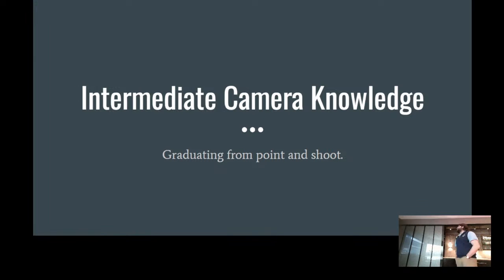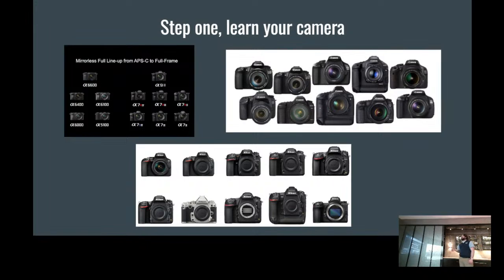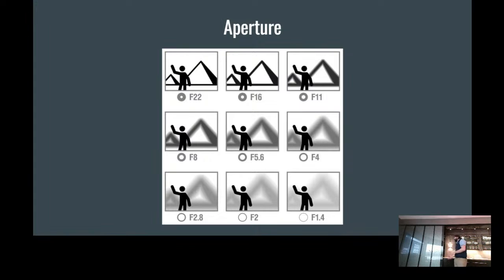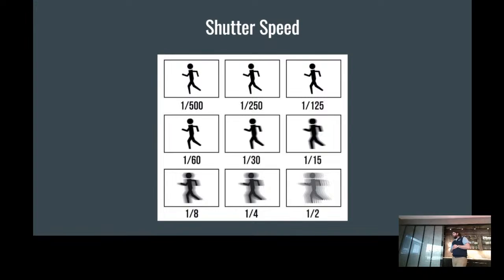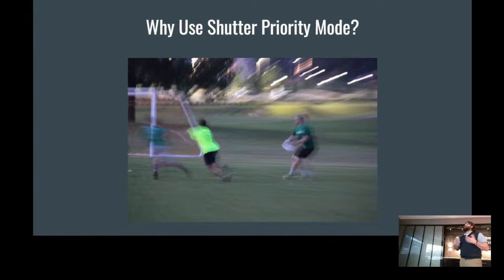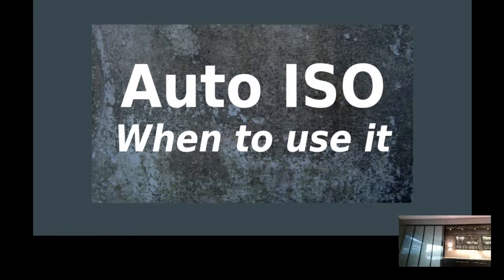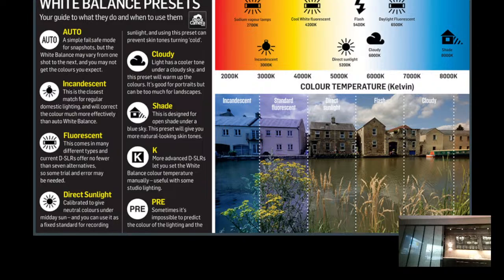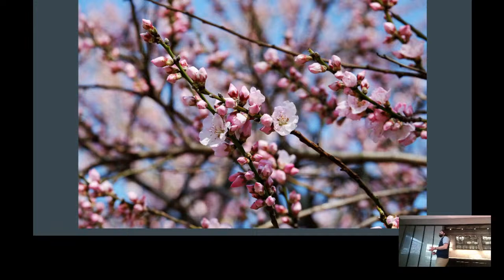Intermediate Camera 5/5/25